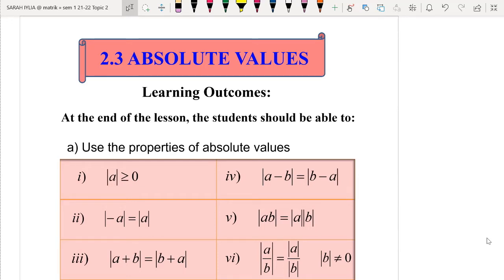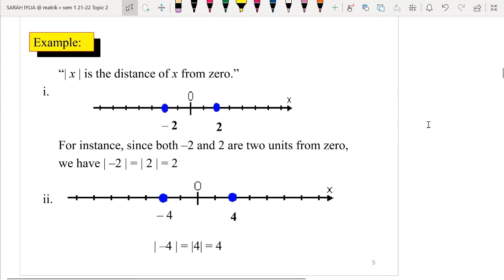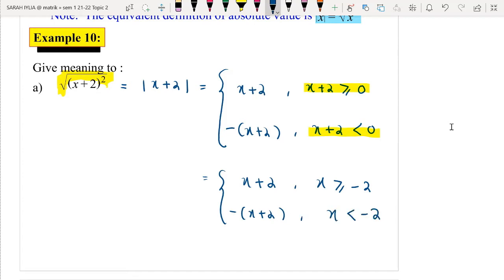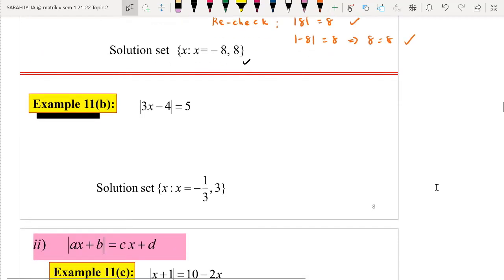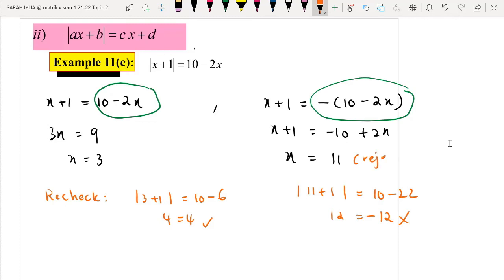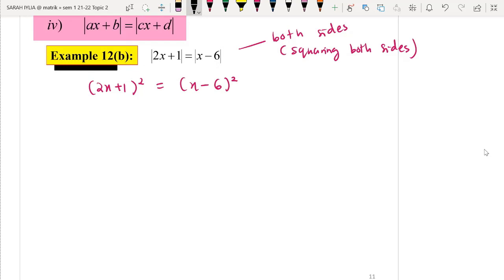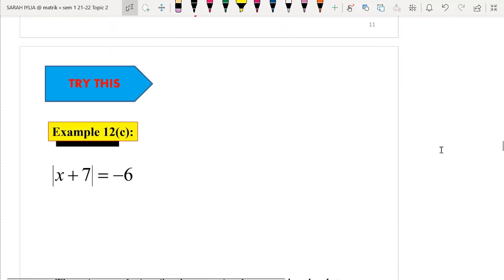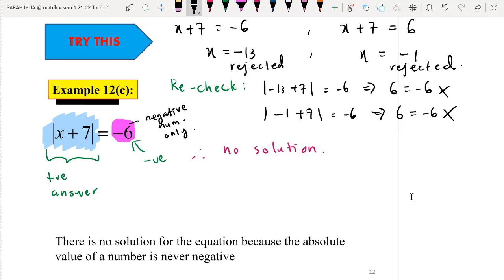2.3 Absolute Equations K5MD/ K10MS